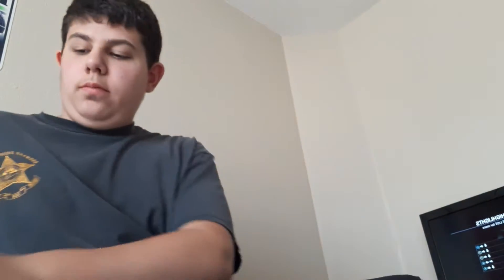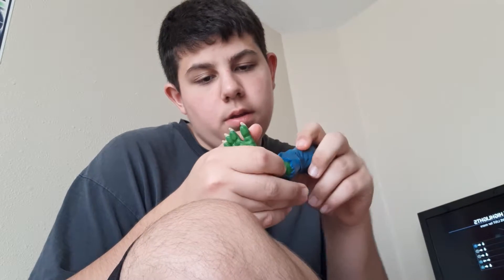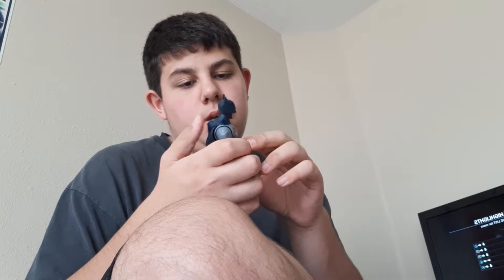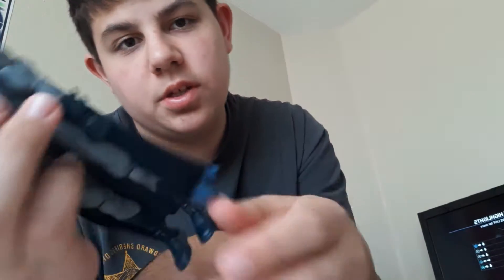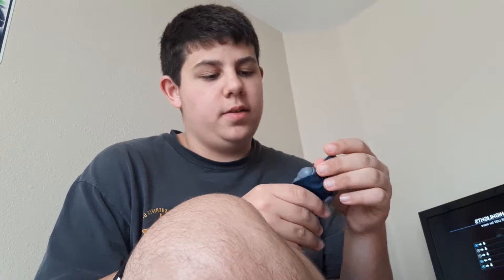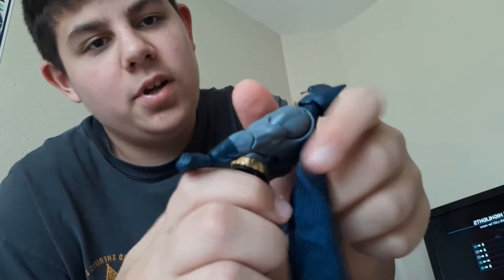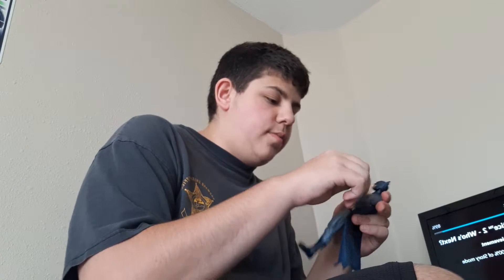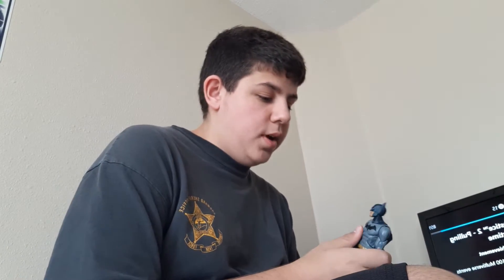DC multiverse Dick Grayson Batman review